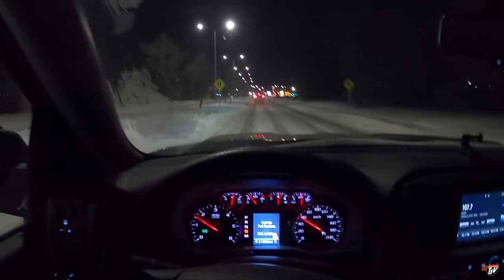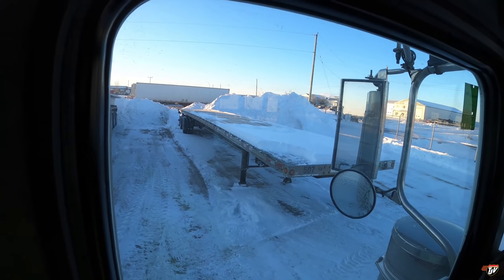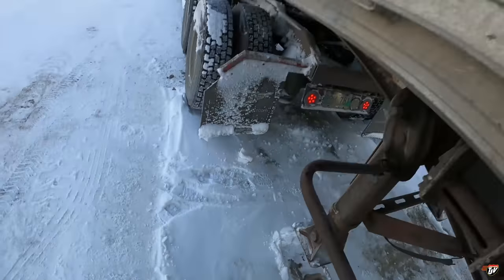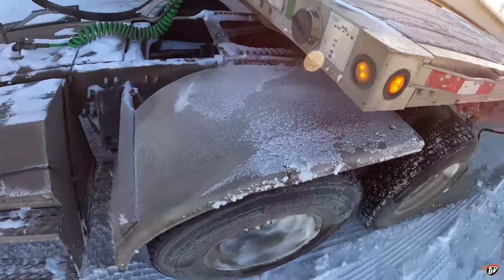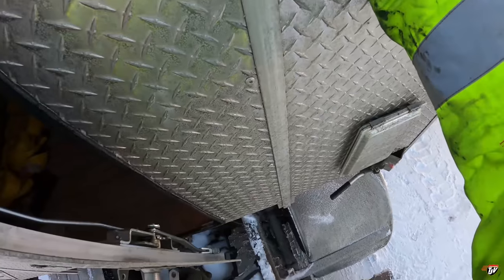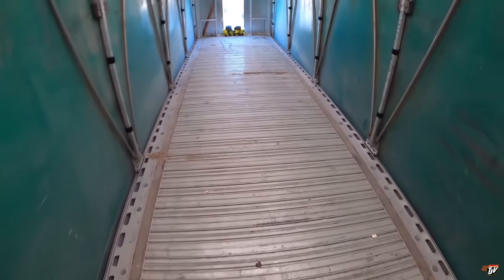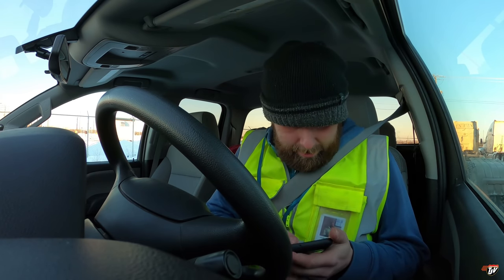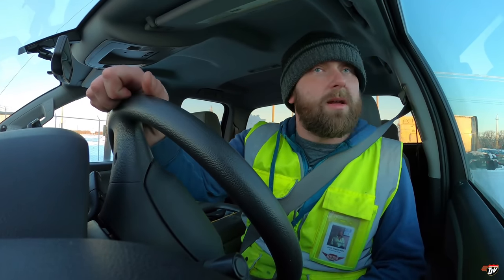PLANS CHANGE | My Trucking Life | Vlog #2451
TJ Snap Chat username:
JoshTJV